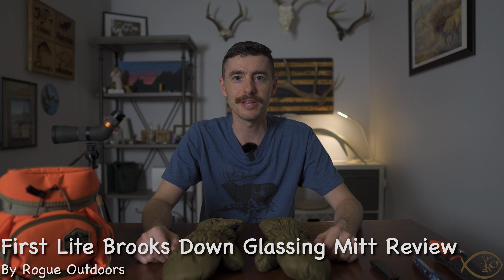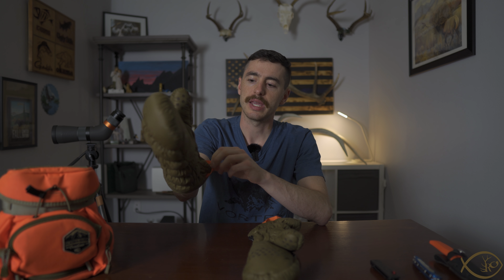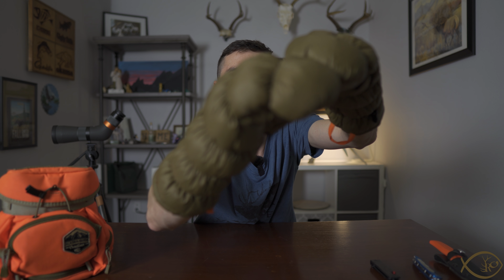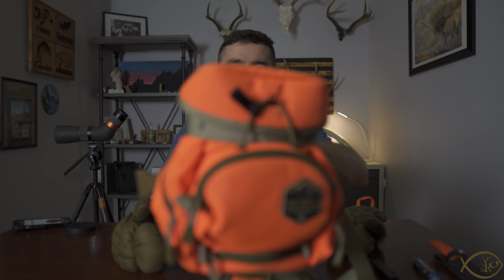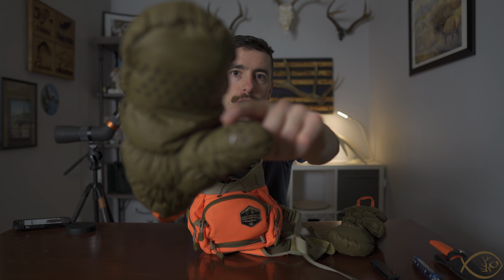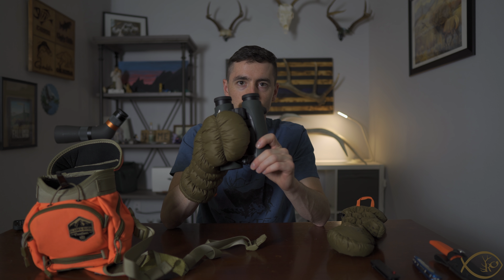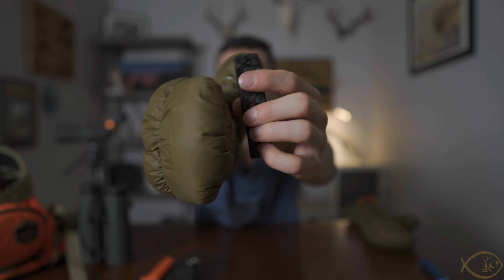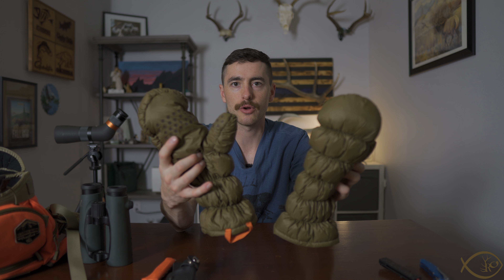First Lite Brooks Down Glassing Mitt Review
In this video, I’m going to give you a quick overview and my opinions on the First Lite Brooks Down Glassing Mitten. I think this mitten is well-built, but could use a little bit more grip on the finger section and thumb section. ￼